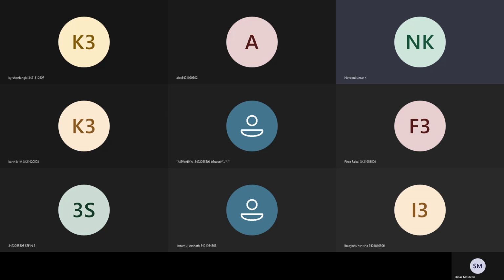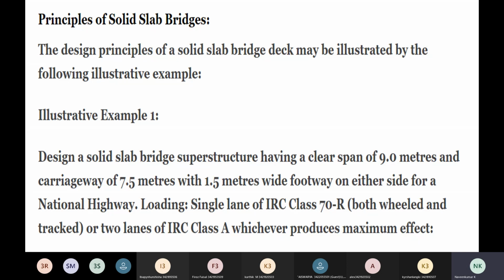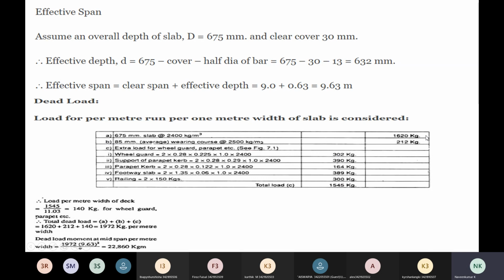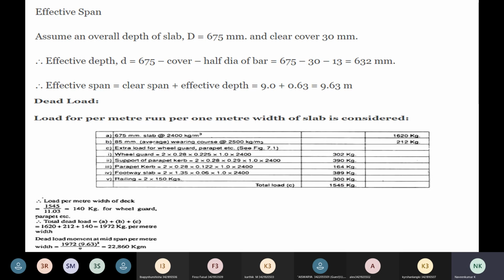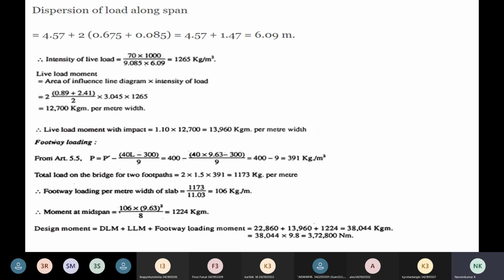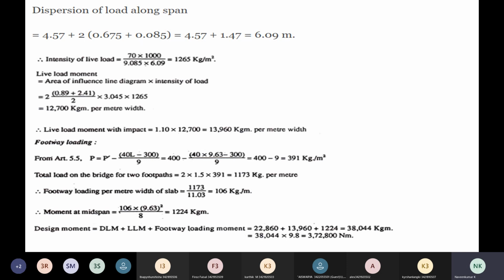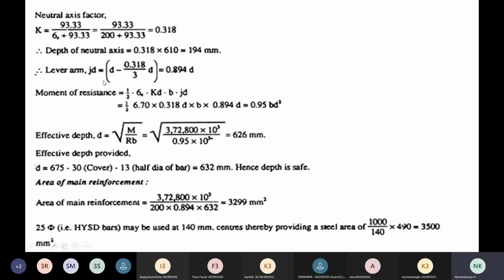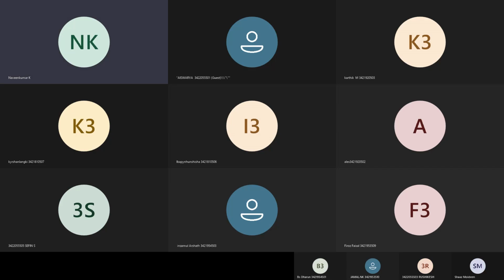Design of Solid Slab as per IRC Loading